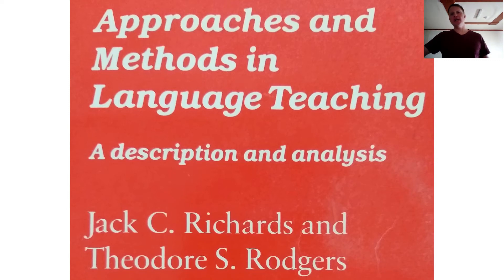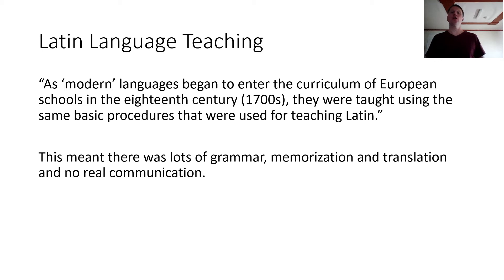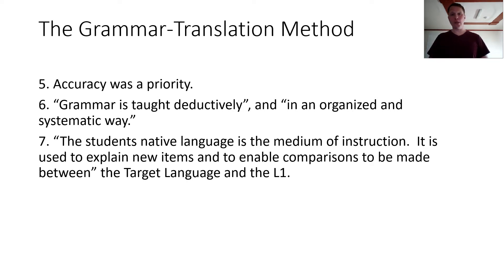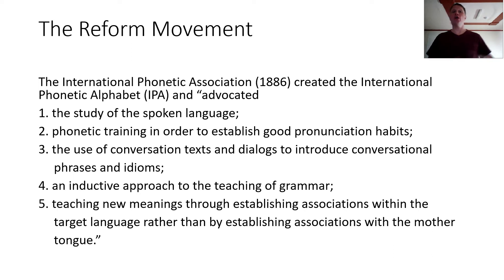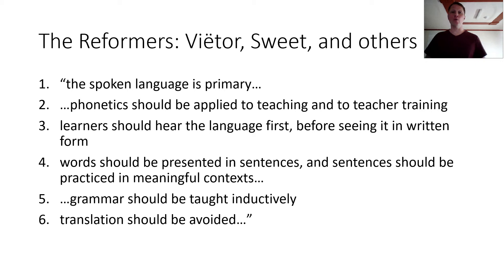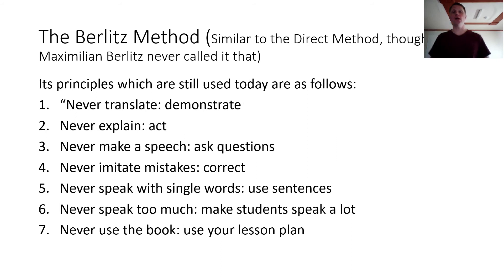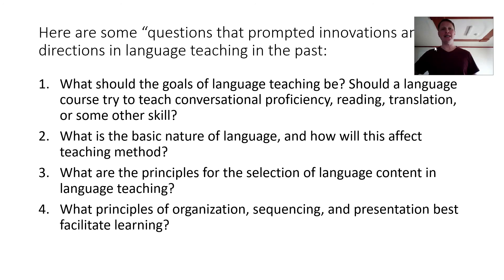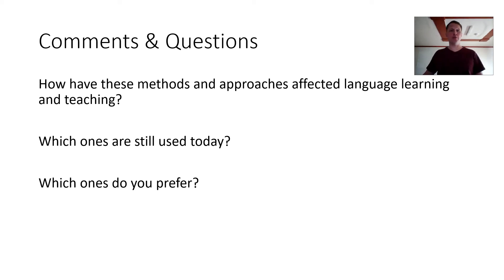The History of Language Teaching Methods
The History of Language Teaching Methods, based on:
"A brief history of language teaching" (Richards & Rodgers, chapter 1)
Let's look at the 1st chapter of "Approaches and Methods in Language Teaching: A description and analysis" by Jack C. Richards and Theodore S. Rodgers.  Think about the different approaches and methods and how they affect our language teaching and learning today.  Leave your questions and comments below.  Thanks!